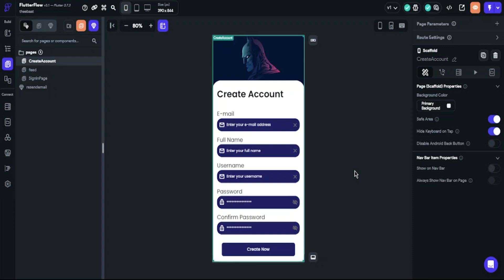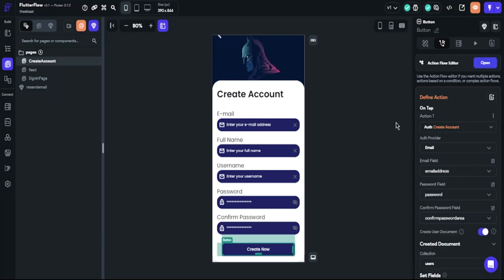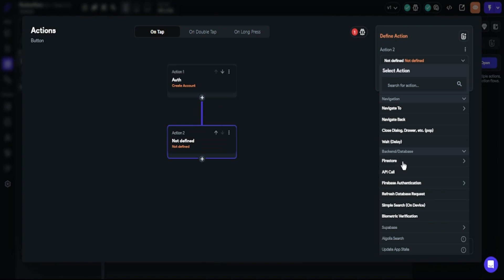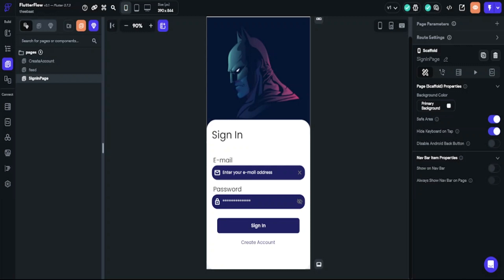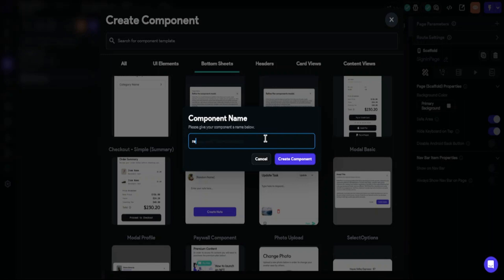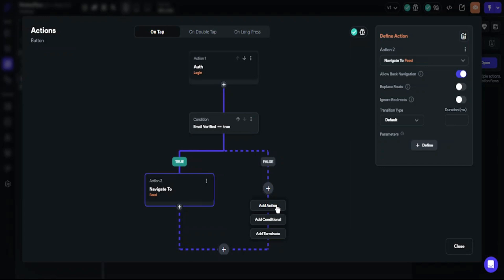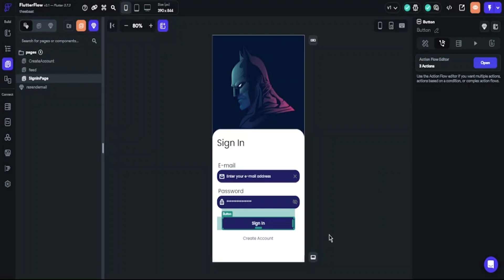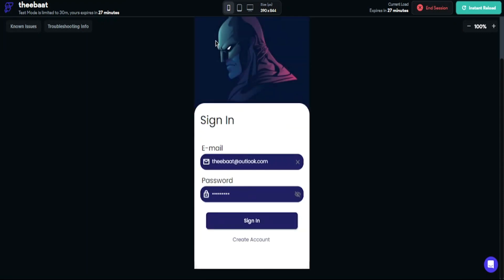Flutterflow E-mail Verification Check System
We must protect our apps from bad users and I showed how you can set up an email verification check system in Flutterflow. If you want to ask a question, please don't hesitate and write. I would like to help you.